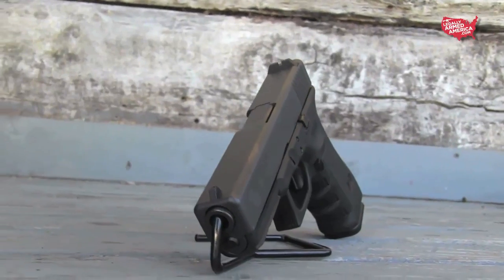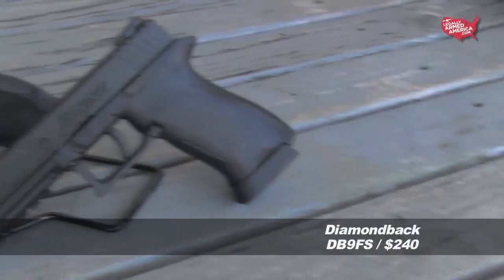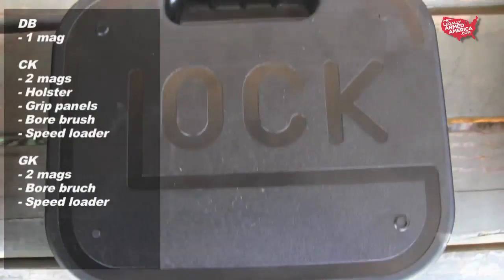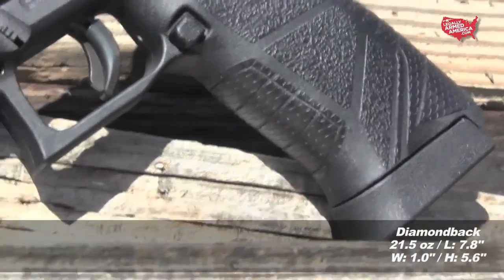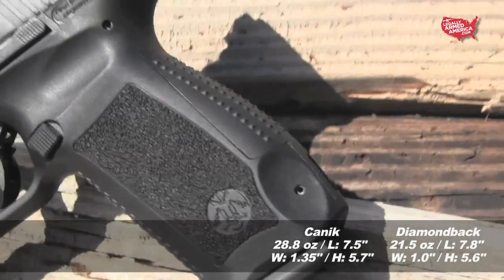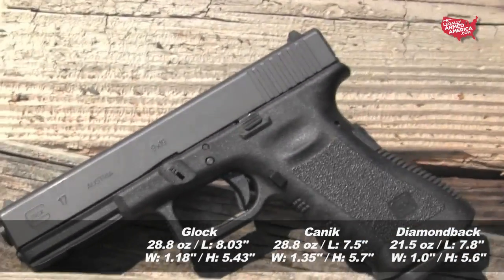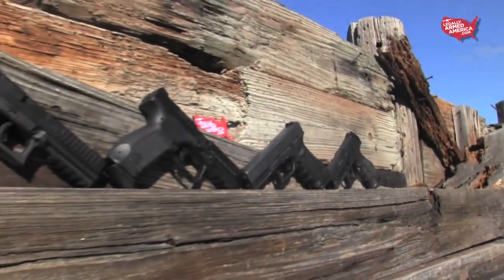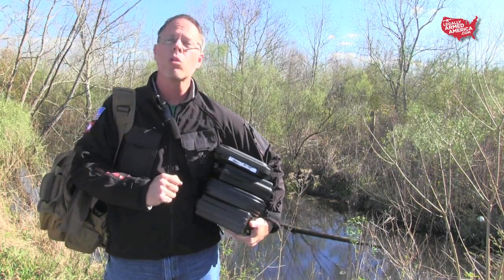H&K, Glock, Canik, & Diamondback striker fired 9mm (Gun Money)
On this segment of "Gun Money" on Legally Armed America, we introduce you to 4 striker fired 9mms that range a good bit in price: the H&K VP9, Glock 17, Canik TP9, and the Diamondback DB9FS.  We're not looking for a winner here.  We're just trying to show you what all you get for the price of each so that you can make up your own minds as to which one is the best fit for your budget, your Gun Money.